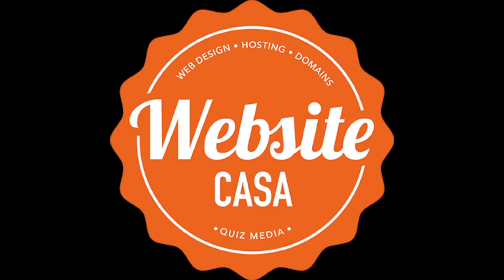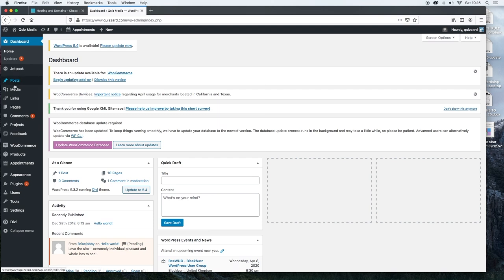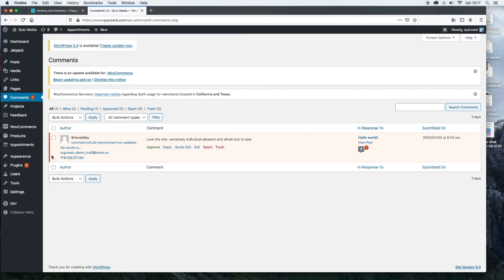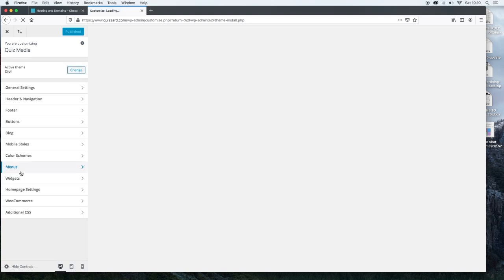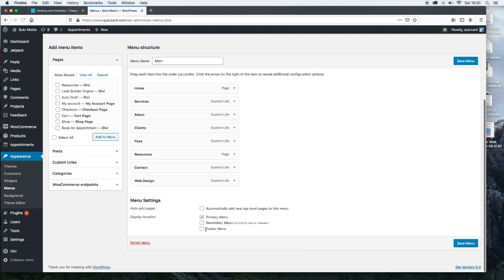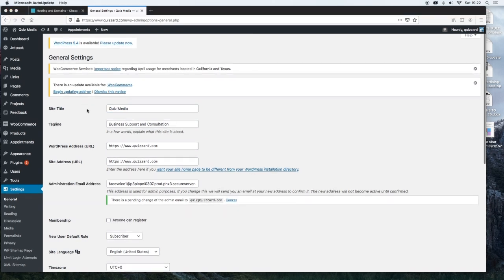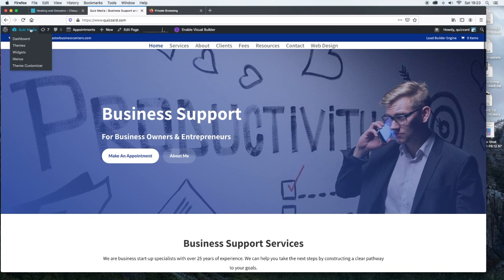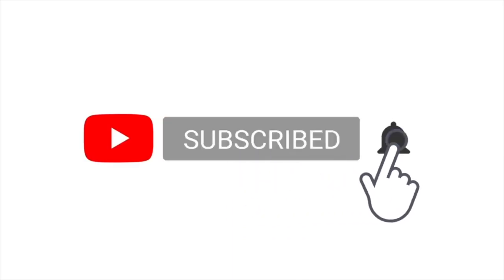Wordpress Basics The dashboard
We are Websitecasa located in Houston, Texas
We build affordable websites in about 10-business days starting at $595

We are Godaddy wordpress specialists so if you have any questions about your godaddy hosting or need help feel free to give us a call.

WordPress is a free and open-source content management system written in PHP and paired with a MySQL or MariaDB database. Features include a plugin architecture and a template system, referred to within WordPress as Themes.

This video is a short overview of the basics of Wordpress. It is designed to give you an understanding of how to navigate to the wordpress dashboard and some of the menu items. I hope that it helps.

Quick Links
Logging in - 0:30
Dashboard - 1:0
Blogs / Posts - 1:15
Images / Media - 1:30
Pages - 1:50
Quick Edit Pages - 2:25
Comments - 2:49
Appearance / Themes - 3:15
Install a new theme - 3:35
Theme customiser 4:09
General settings - 4:44
Favicon - 4:52
A favicon, also known as a shortcut icon, website icon, tab icon, URL icon, or bookmark icon, is a file containing one or more small icons, associated with a particular website or web page.
Widgets / Footer - 4:52
Menu - 5:50
Plugins - 6:14
Users - 7:01
Settings - 7:15
Setting the home page - 7:50
Overview - 8:26
Get divi theme 9:40